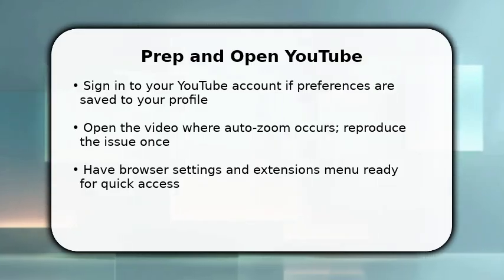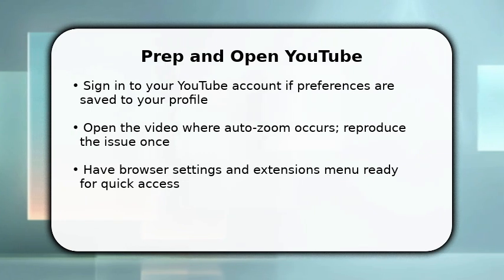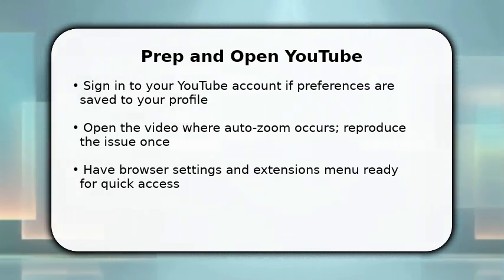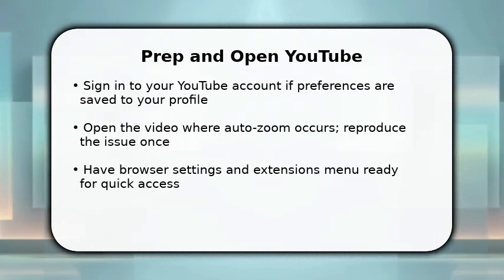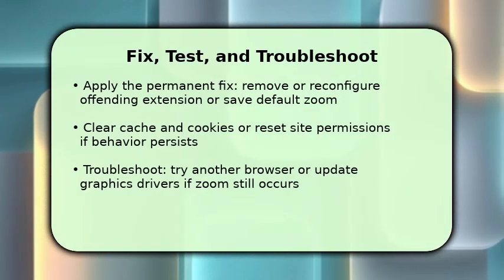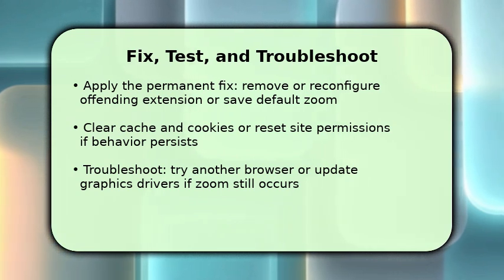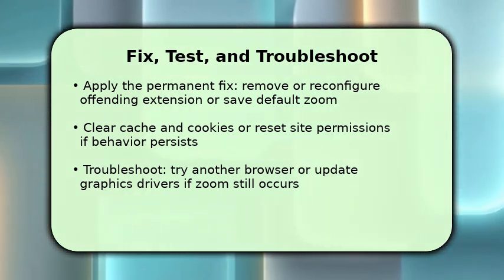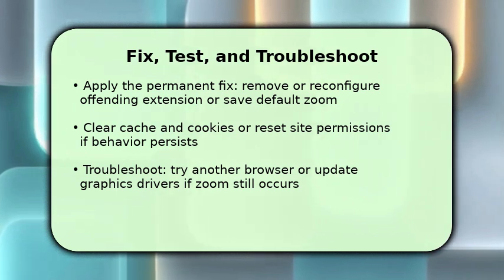How to Off Auto Zoom in Youtube - Step by Step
Learn the quick and easy way to disable auto-zoom on YouTube videos. This step-by-step guide will walk you through adjusting your playback settings, ensuring a consistent viewing experience without unintentional zoom changes.